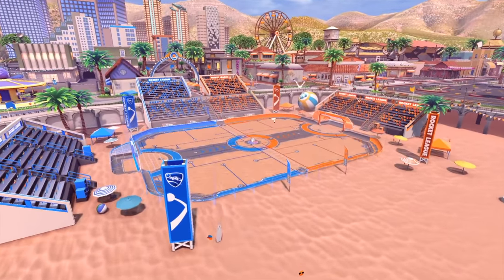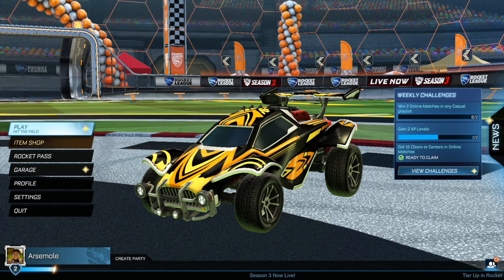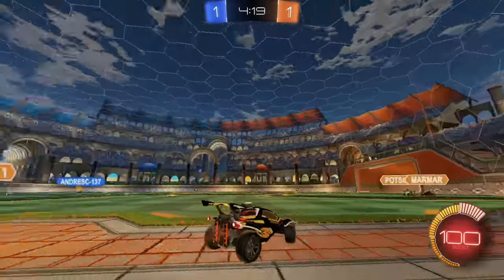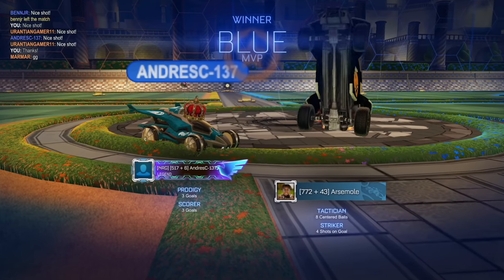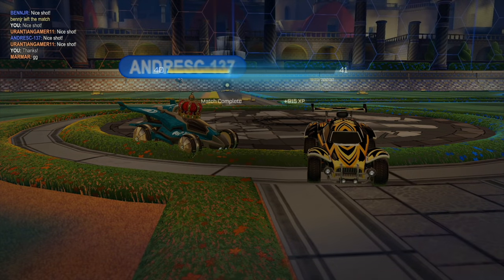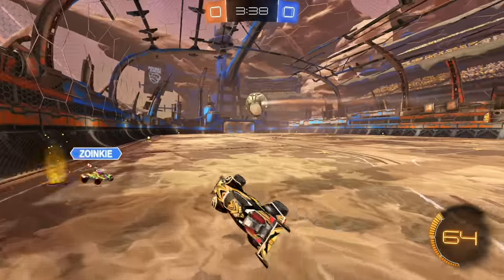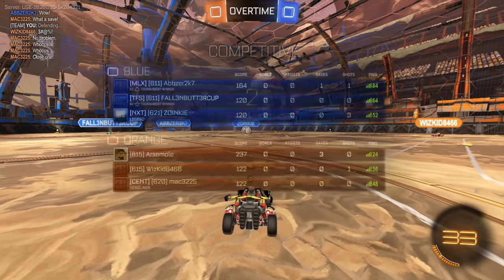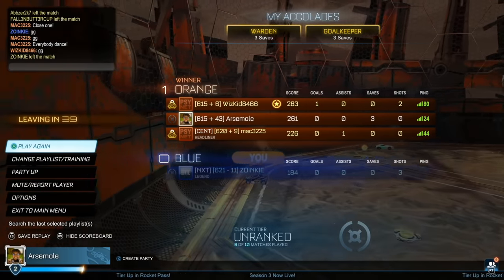IMAGINE STAYING IN NET ALL GAME IN SILVER | Road to SSL 3v3 #2